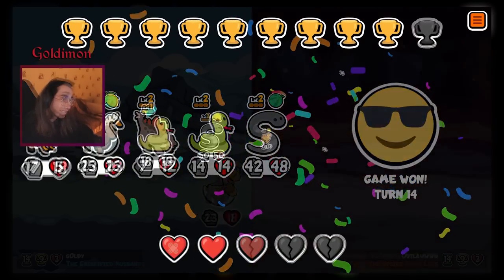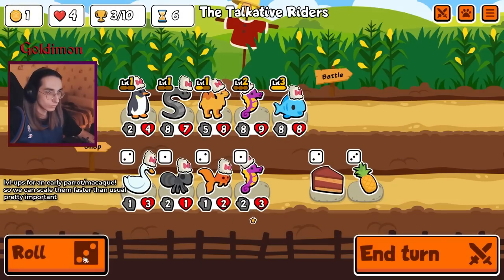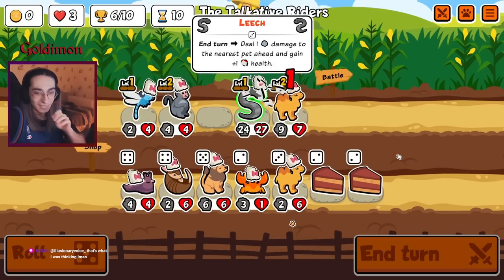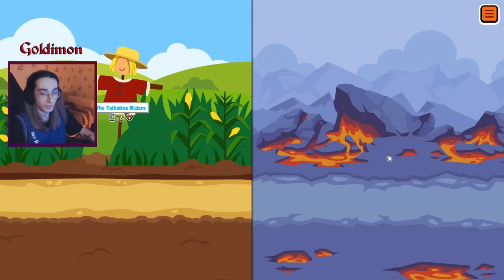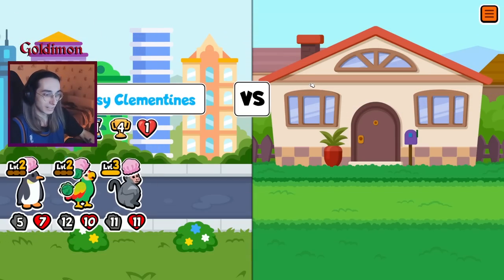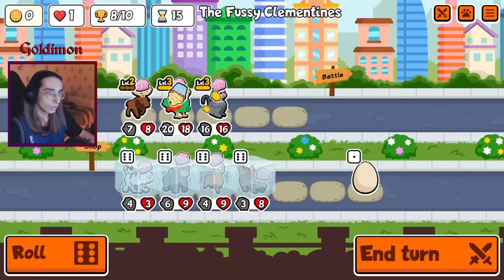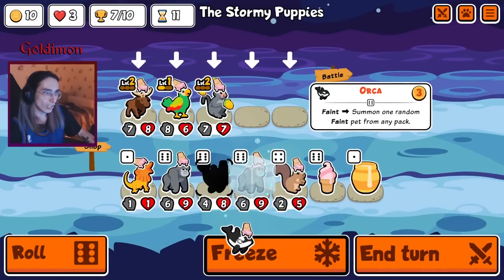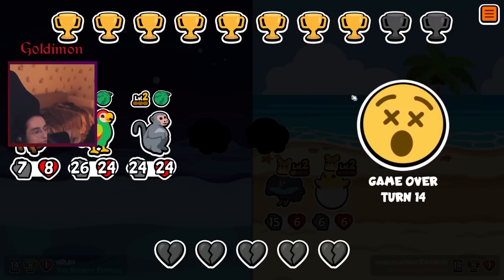No One Expects The Double Macaque.. Three-Squad Strat! (Super Auto Pets Strategy)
super fun synergy in this weekly! a bit sad it gets destroyed by the leech camel but oh well.. it's still pretty fun to play :D

00:00 - Intro
00:25 - Run #1 (Early Game)
06:15 - Combo Active!
07:52 - Run #2 (Round 9 Combo)
13:04 - Run #3 (Round 9 Combo)